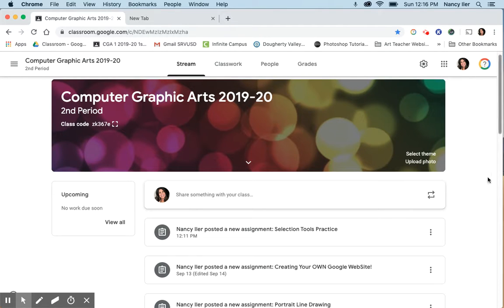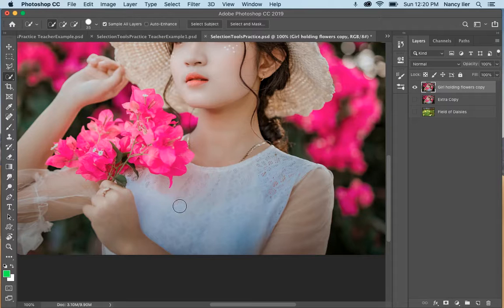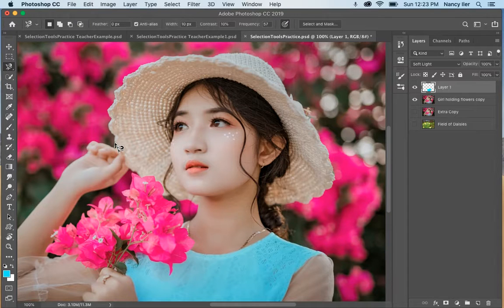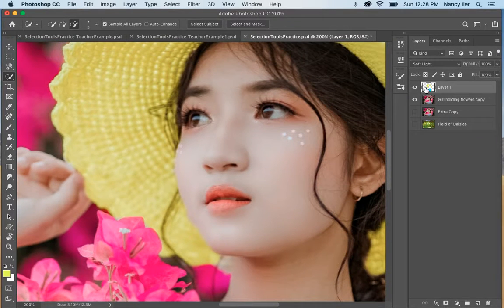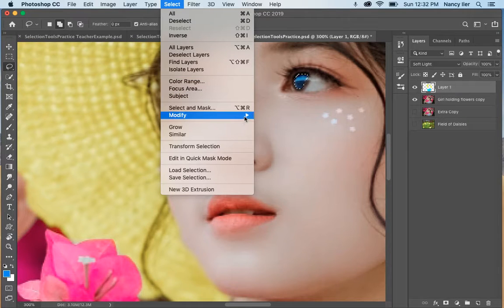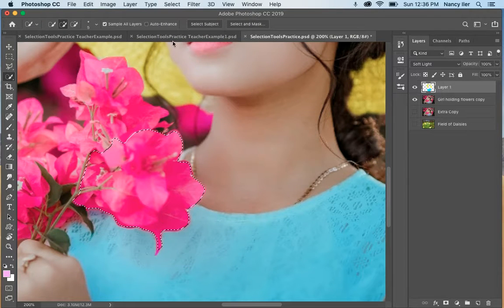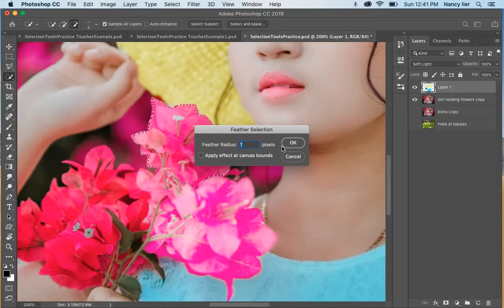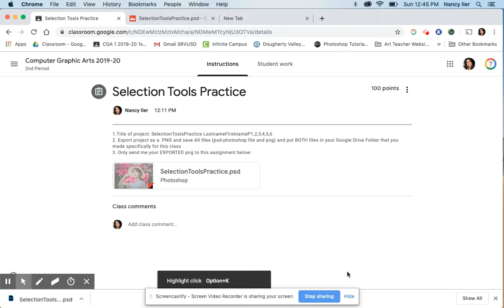Selection Tools Practice